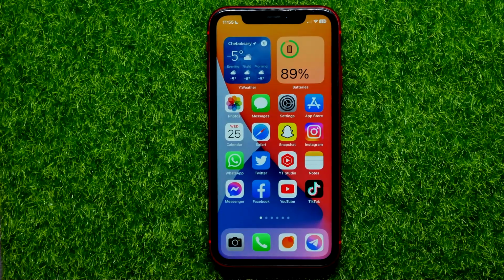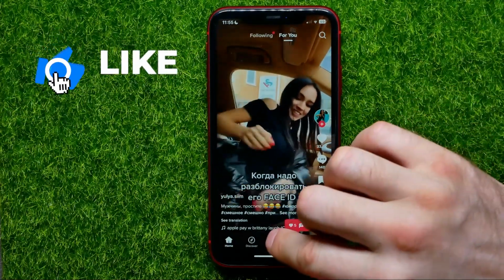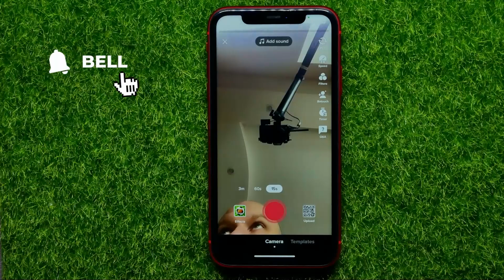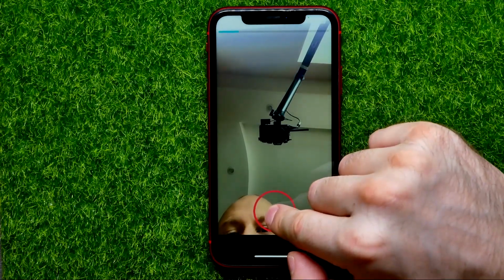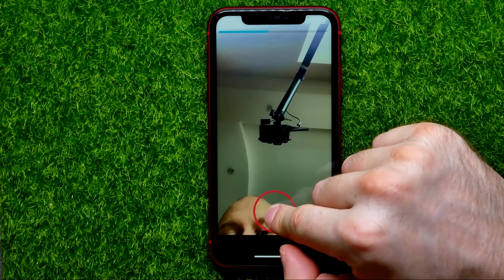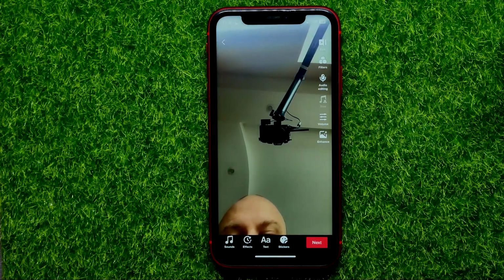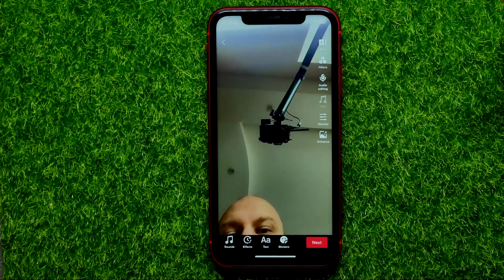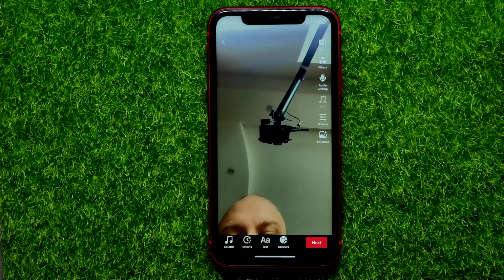How To Get Voice Changer On TikTok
If you are looking for a video about how to get voice changer on tiktok, here it is!
In this video I will show you how to change voice on tiktok. Be sure to watch the video to the very end.
You will learn how to do voice changer on tiktok. That's easy and simple to do from your phone.